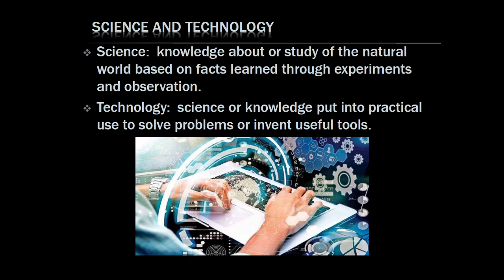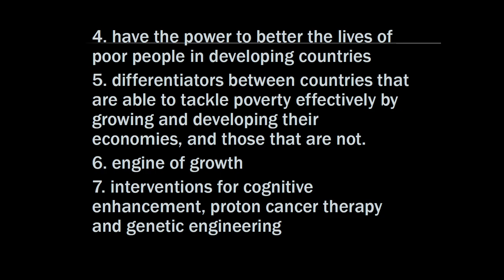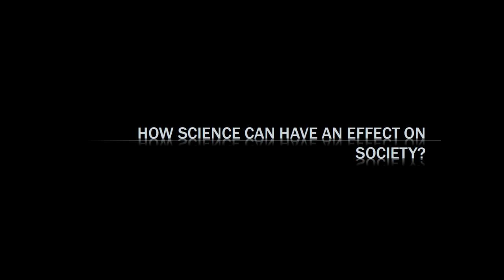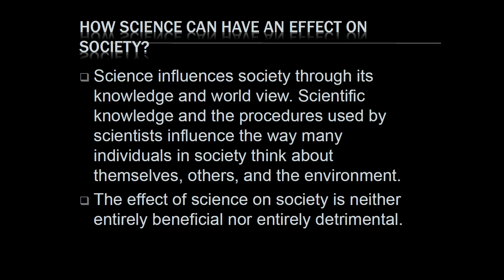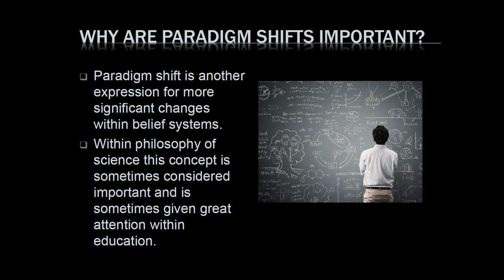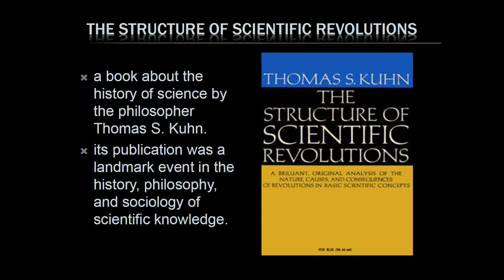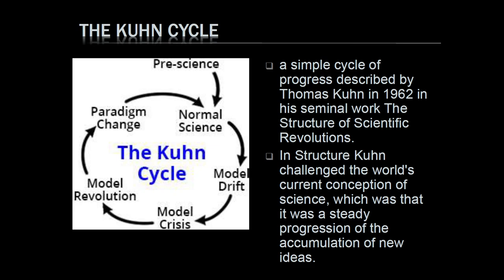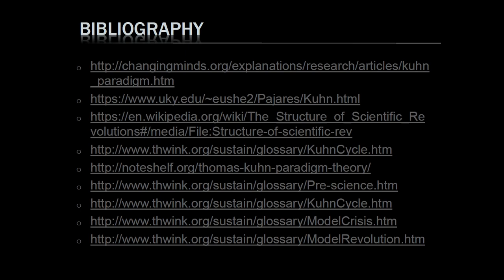Historical Antecedent of Science and Technology (by Prof. Liwayway Memije-Cruz)